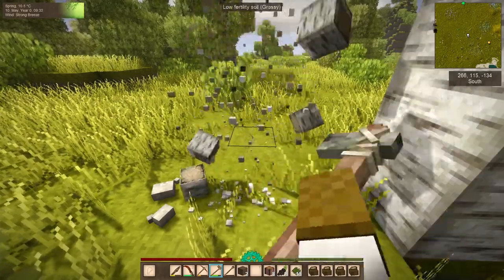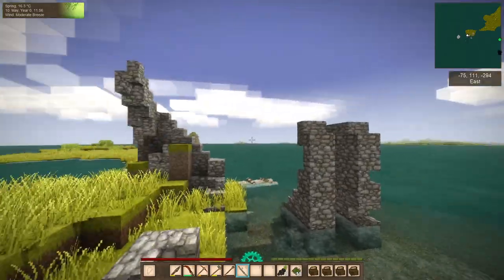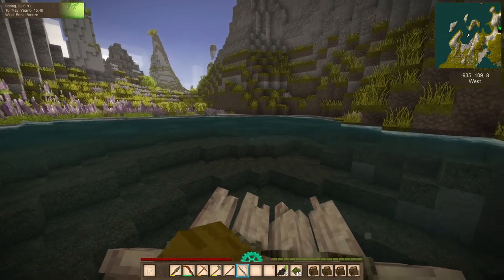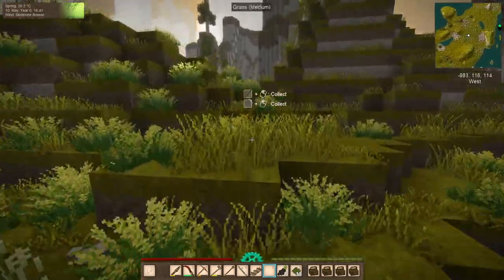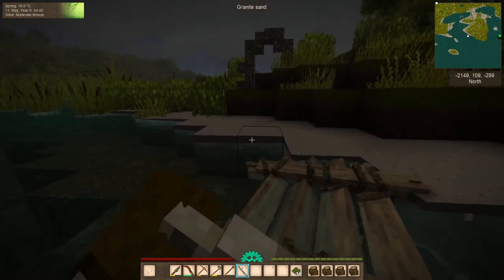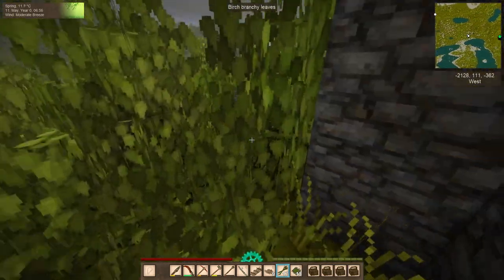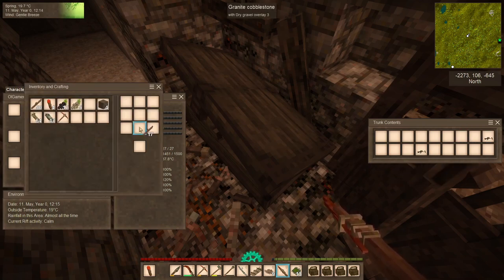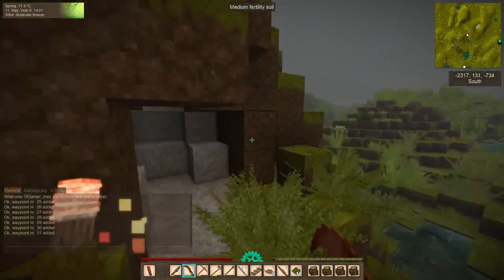Vintage Story Ocean Exploration #1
Searching for a permanent home via the ocean #1